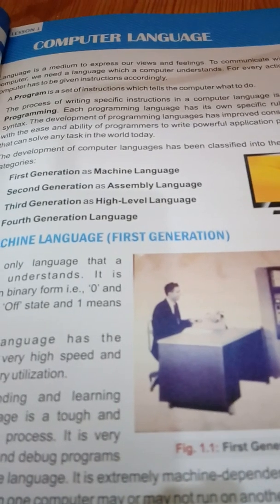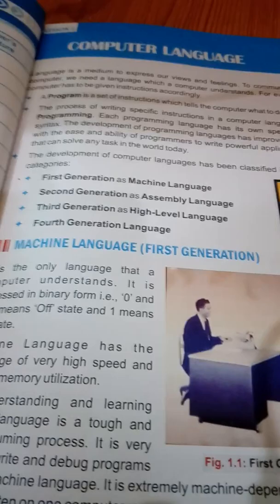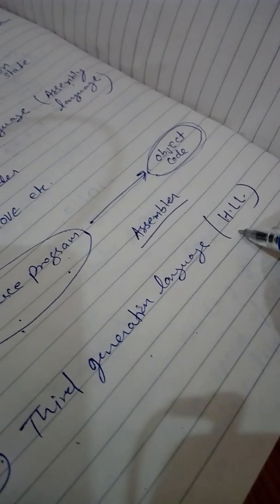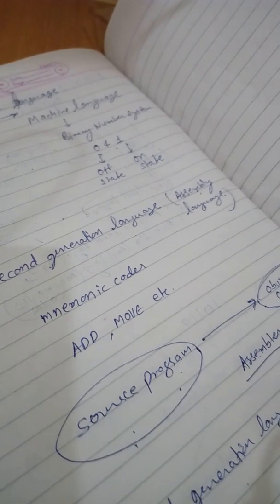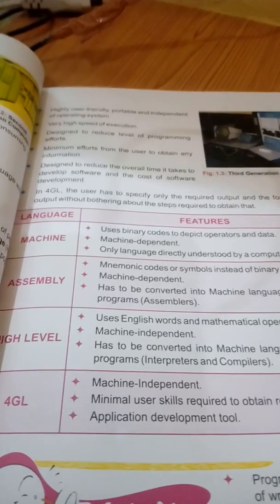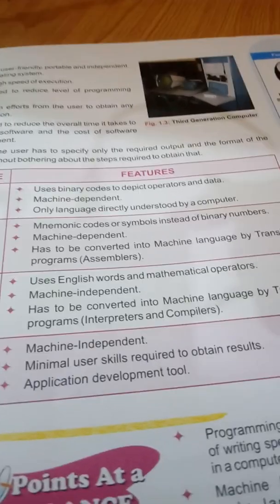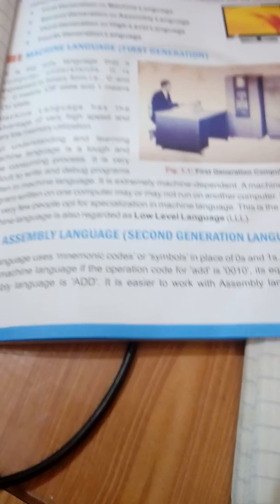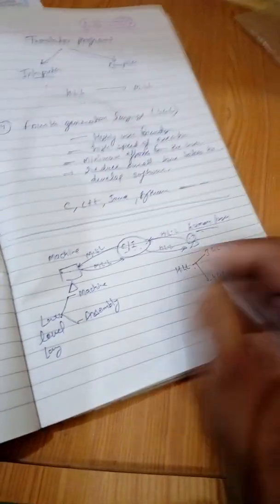Class 6 - Computer Lesson 1-Computer Language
Please use earphones for clear voice

And also give suggestions for better online teaching methodology.

Thanks